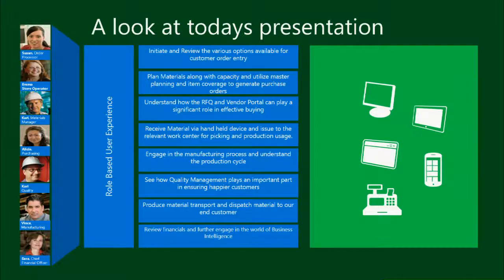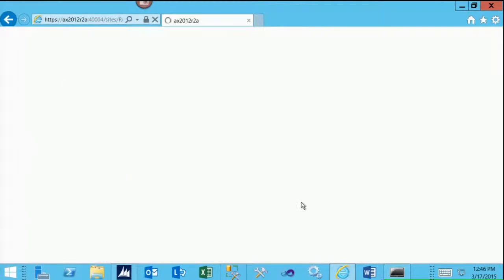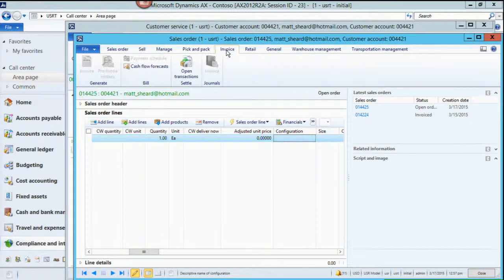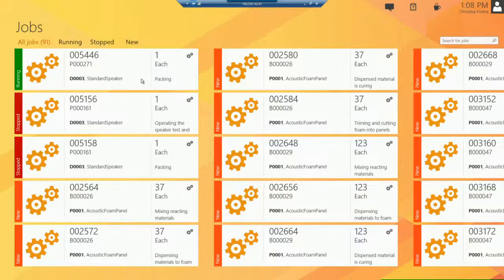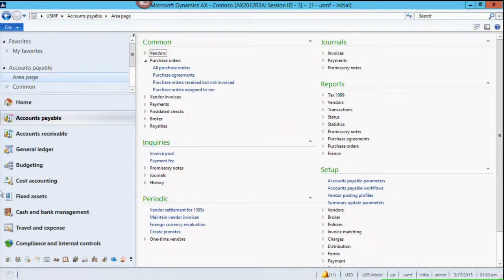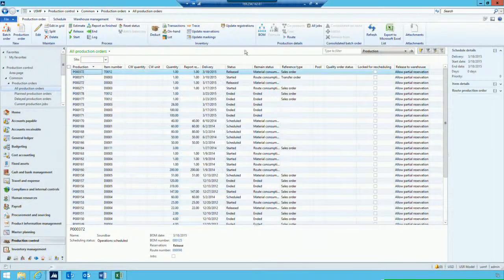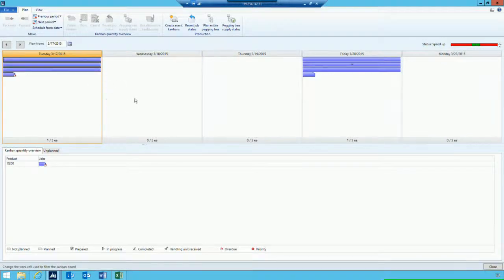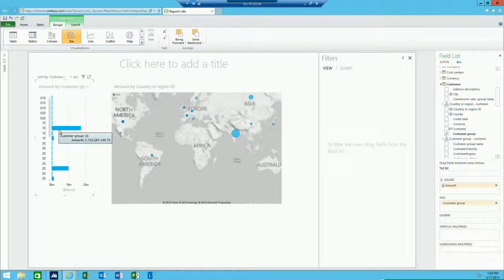Microsoft Dynamics AX - Resumen del producto